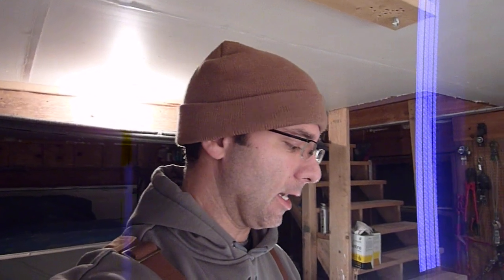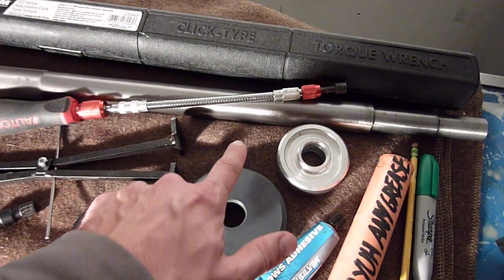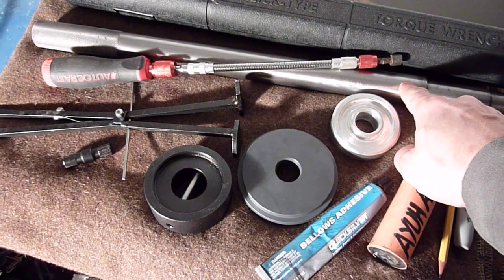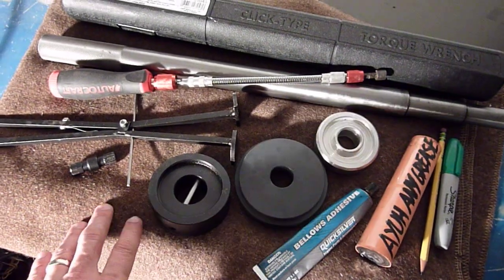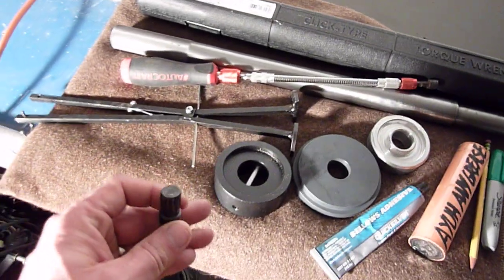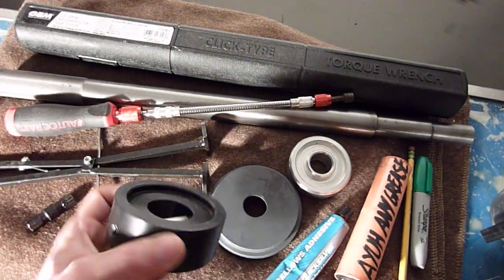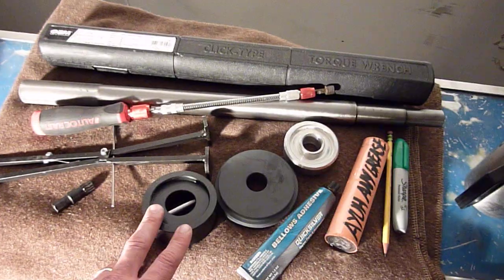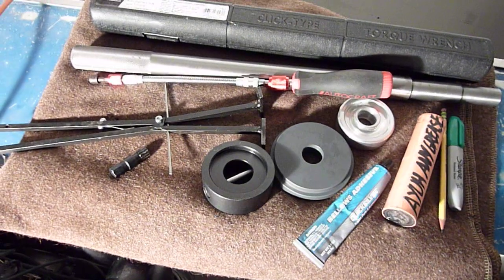Mercruiser Transom Assembly/Engine Install Special Tools